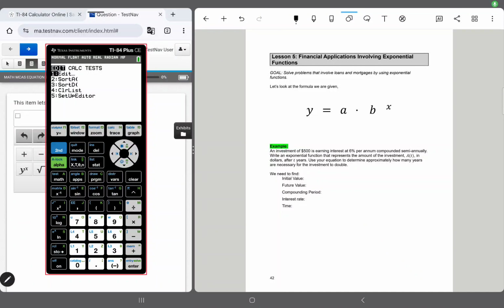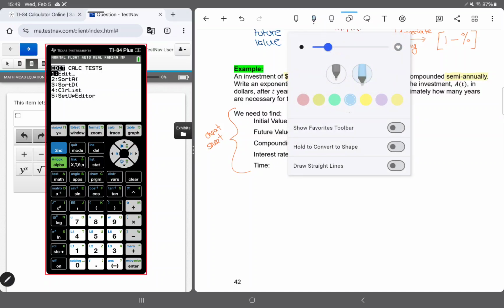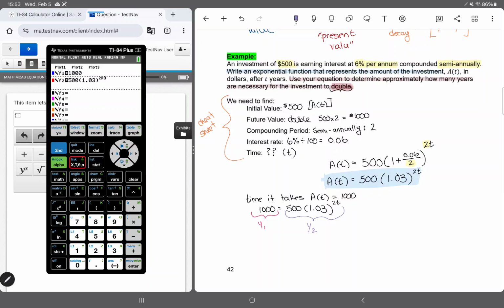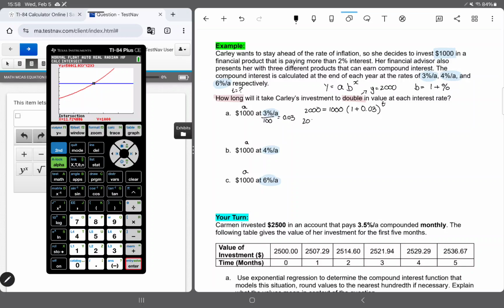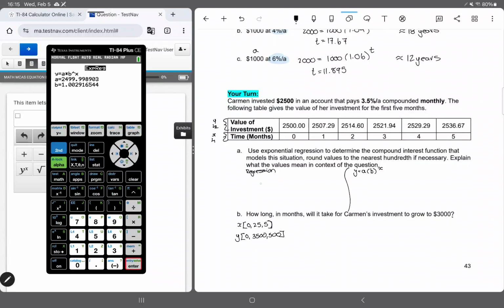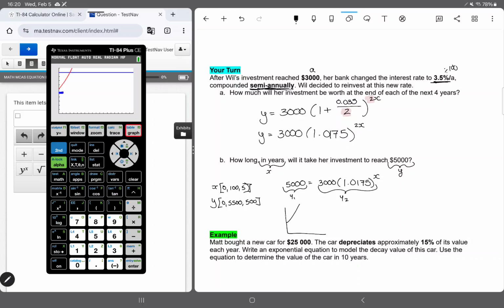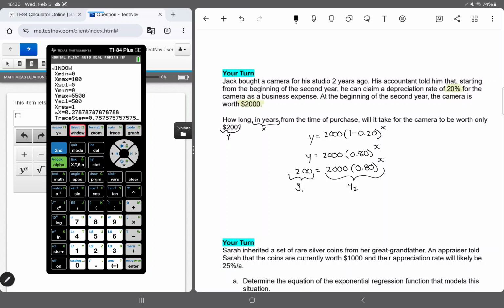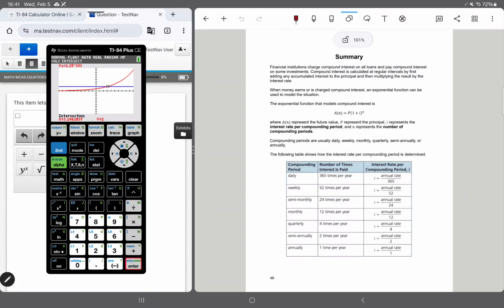Unit 1: Exponential Functions Lesson 5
Financial Applications of Exponential Functions.